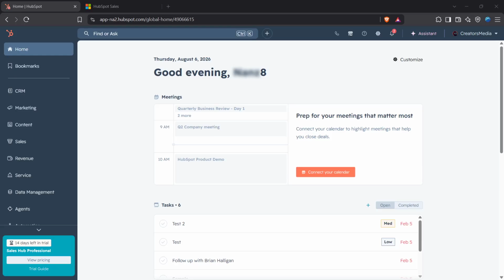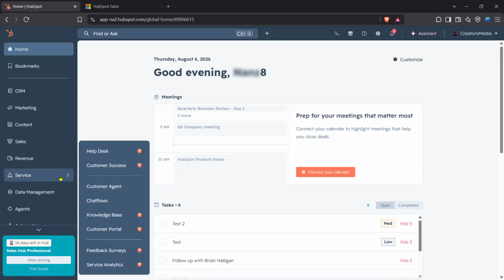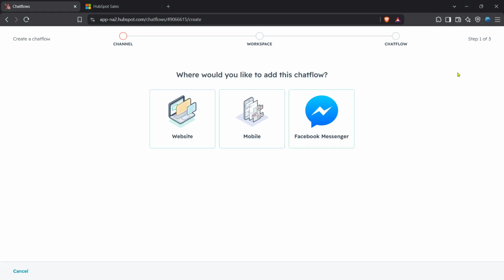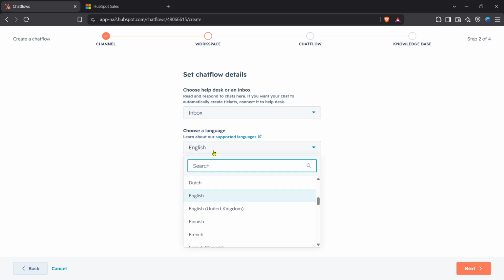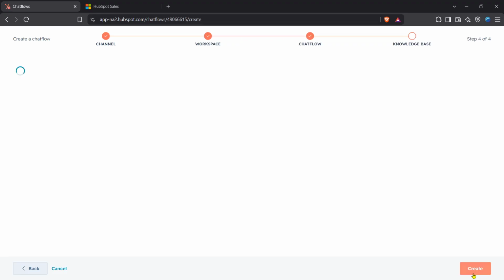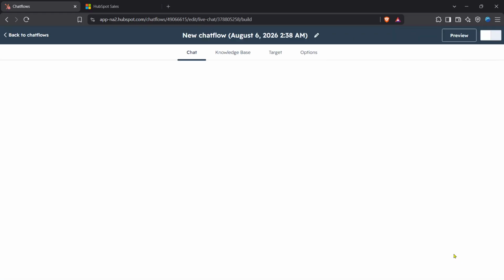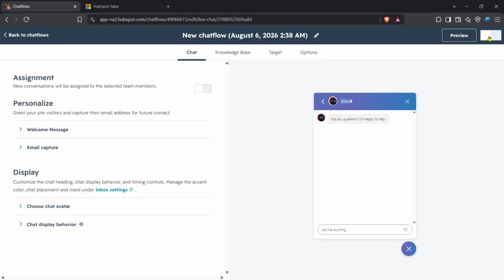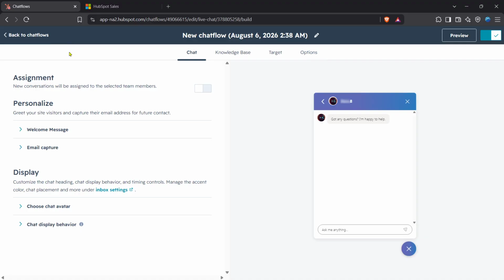How to Create a Chatbot in HubSpot (Step by Step)